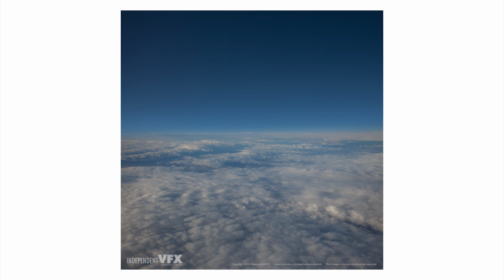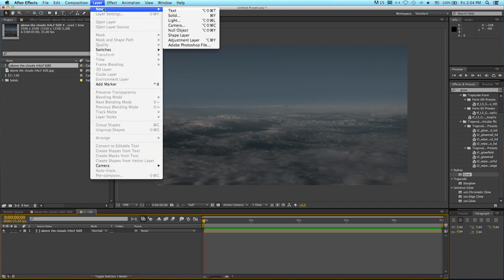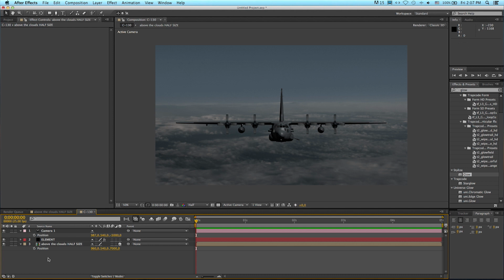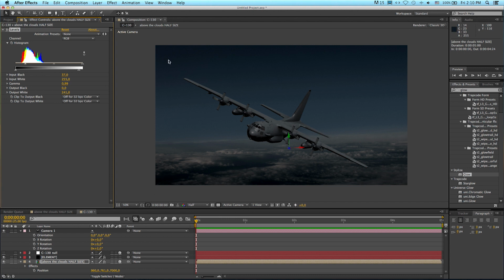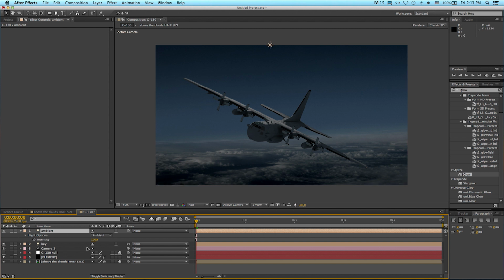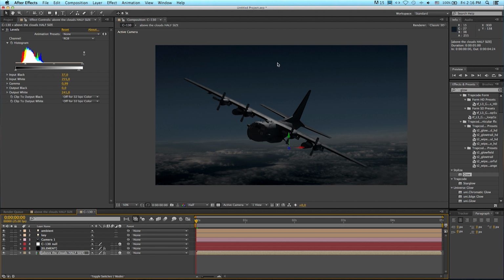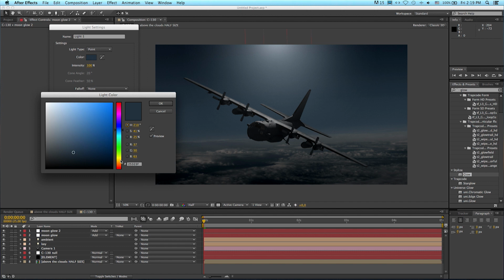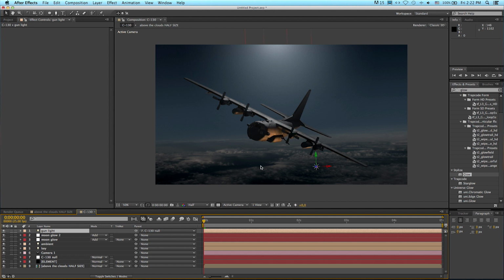AC-130 Night TUTORIAL in Adobe After Effects - part 1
In part1 of this Adobe After Effects tutorial video, we start with the camera and lighting setup for this night time AC-130 gunship scene using Element 3D and Video Copilot Jet Strike.

Consider supporting my channel by purchasing the full resolution background image for $2 here:

I would appreciate it if you could take the time to rate the product on Turbosquid.

Thanks for your support and enjoy the tutorial!